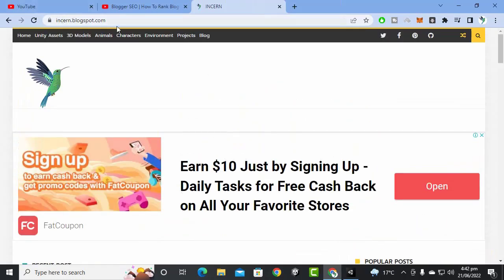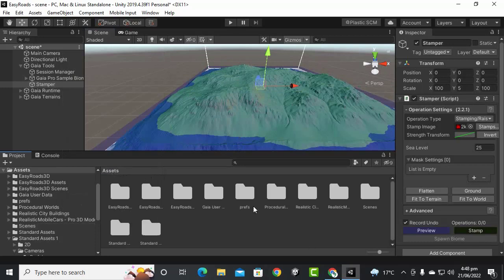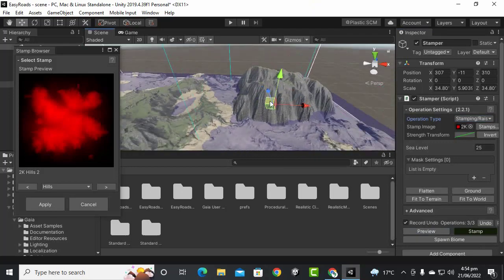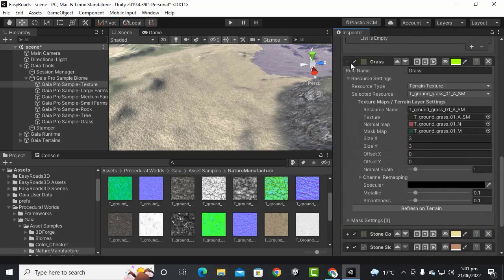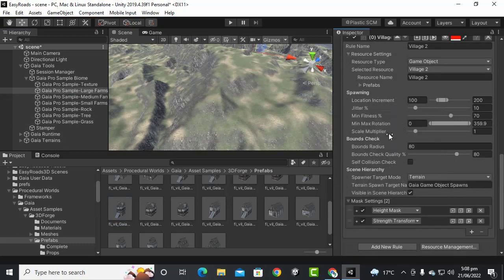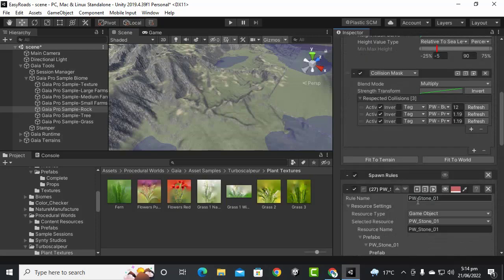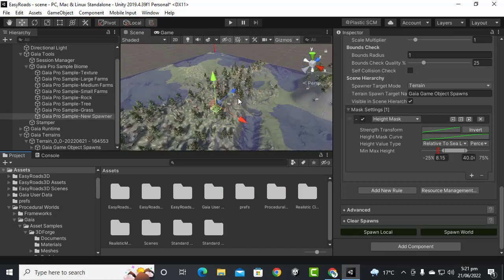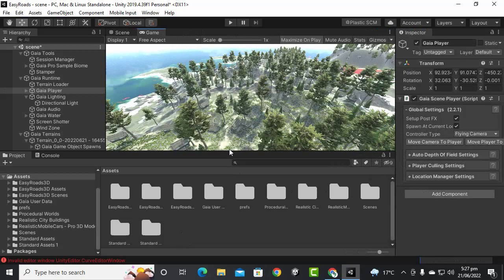How To Create Beautiful Terrain / World In Unity Using GAIA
In this video I show how you can "Create a terrain in Unity using GAIA". Really fun stuff to press some buttons, change some settings and see a world building in front of you!